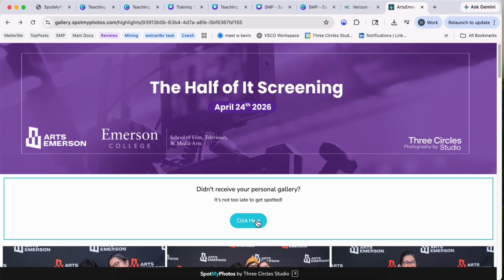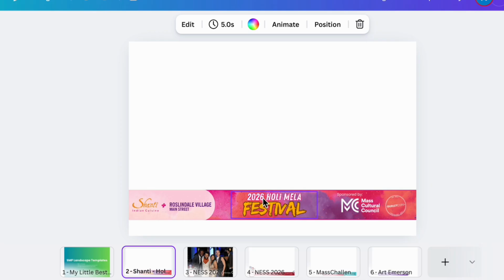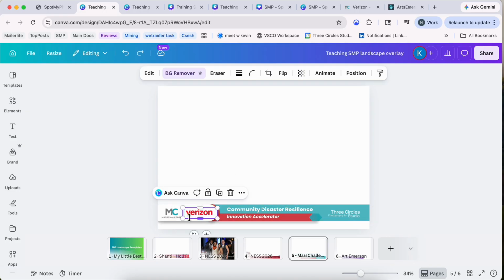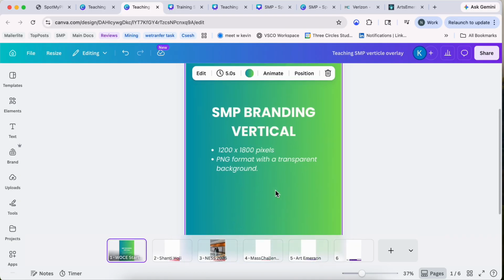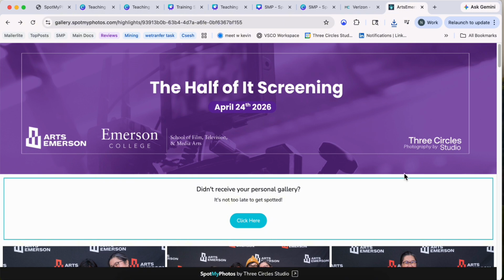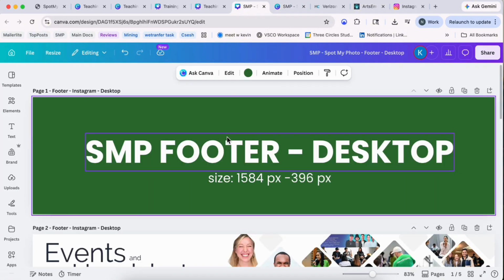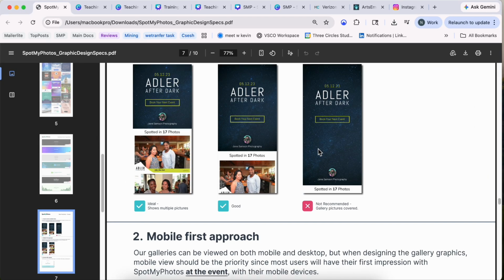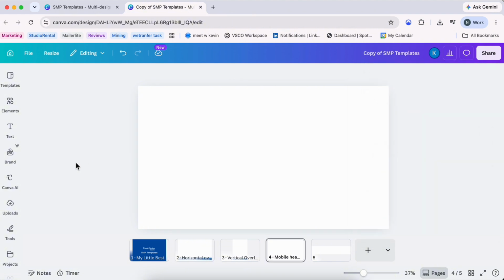How To Create Branded Event Photos On Canva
This is for the clients of Three Circles Studio. Let's help you make your very own photo branding.